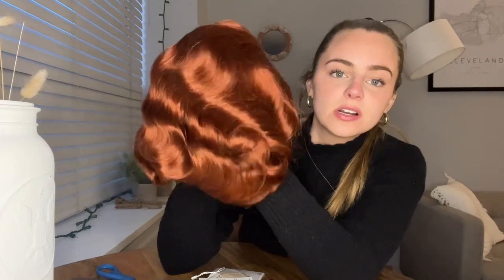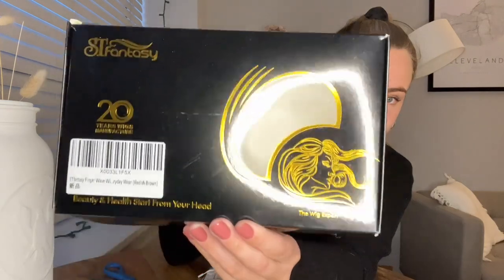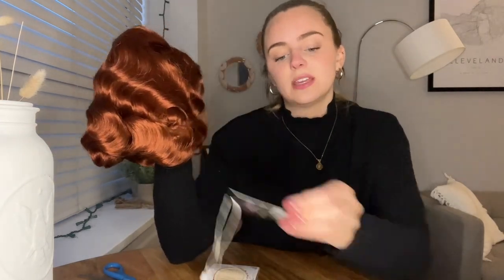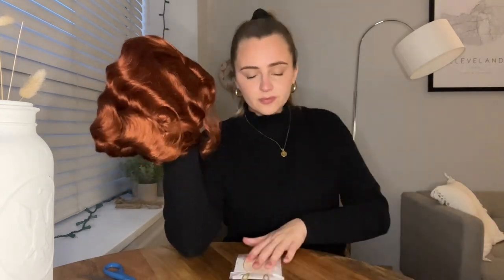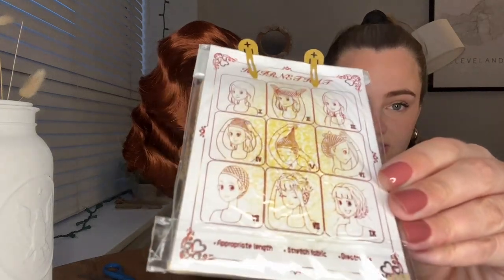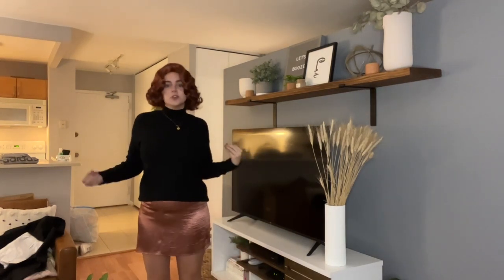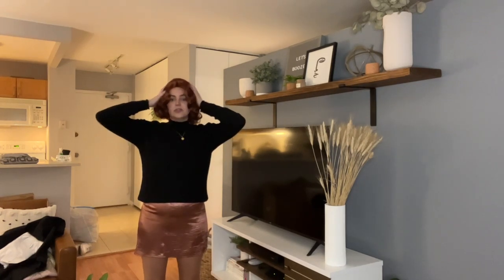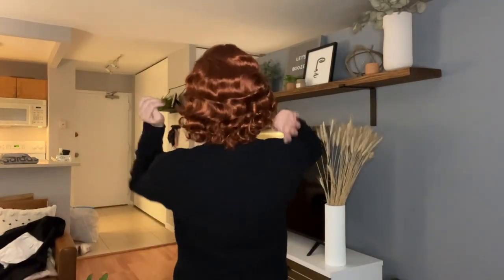Review of STfantasy Finger Wave Wig Short Curly Synthetic Hair for Women 1920s Cosplay Costume